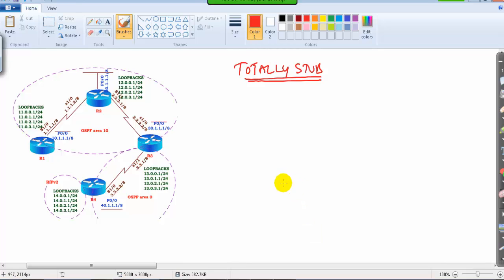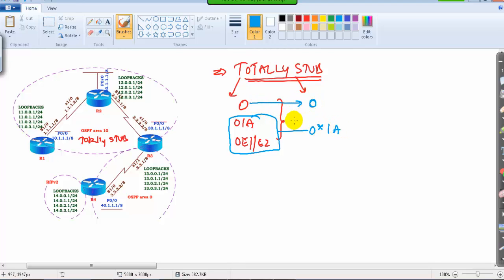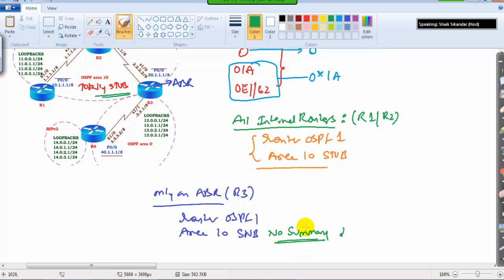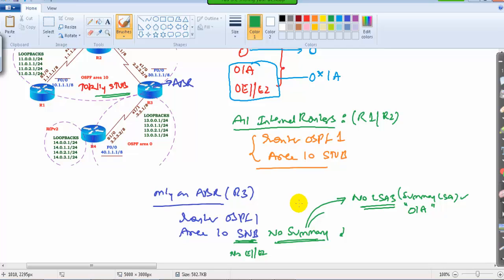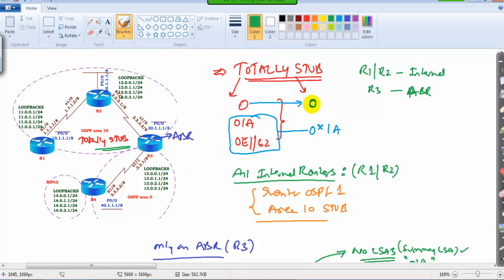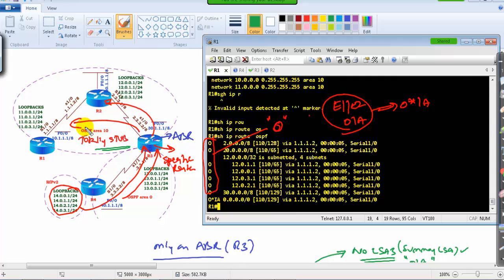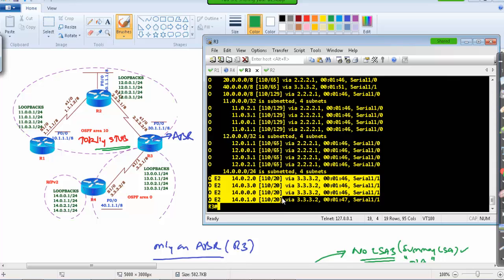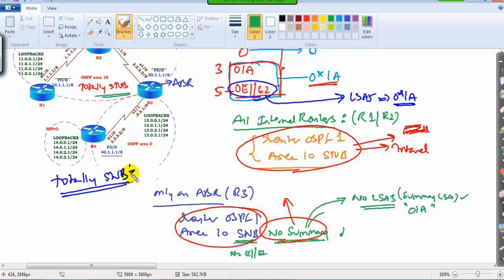Totally STUB- LAB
• External LSAs are stopped ( E1 and E2)
• Summary LSAs are stopped ( OIA routes )
• Routing table is reduced to a minimum
• All routers in stub area must be configured as stub
• ABR of stub area must be configured as totally stubby
• This is a Cisco proprietary feature